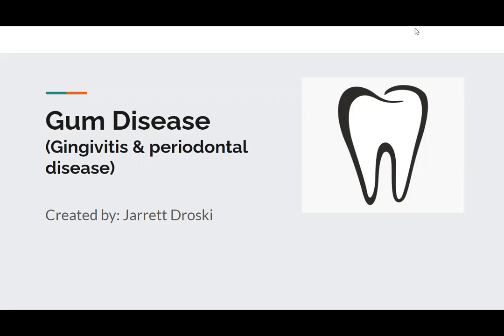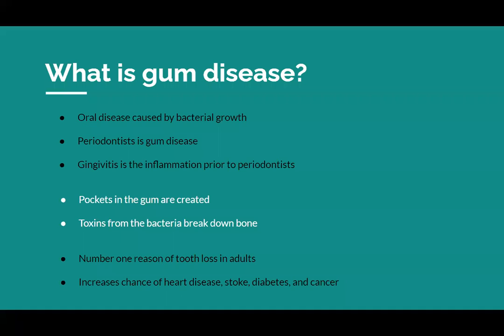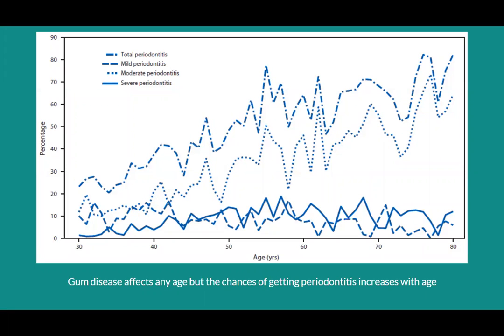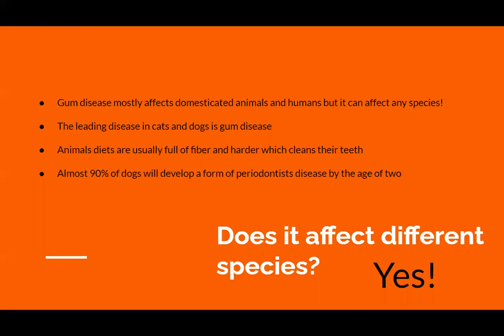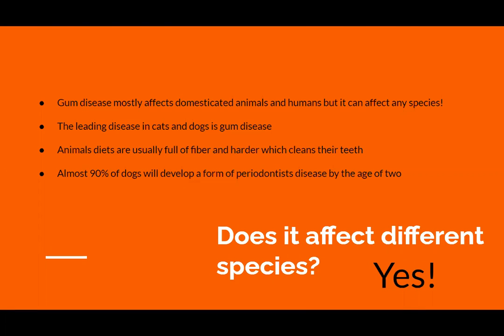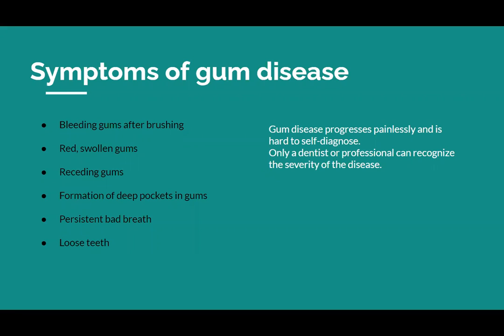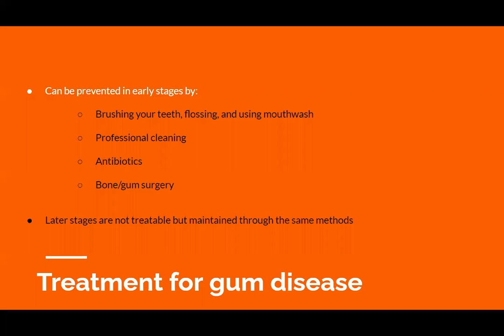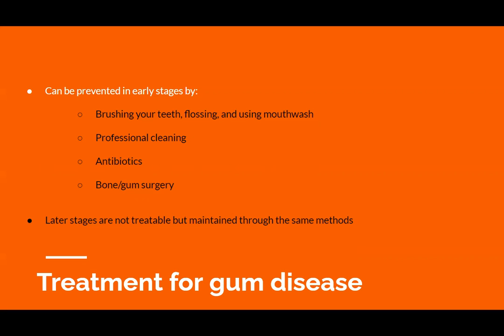Gum Disease Presentation Bio 303-001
A class presentation about gum disease for Bio 303-001 comparative animal physiology